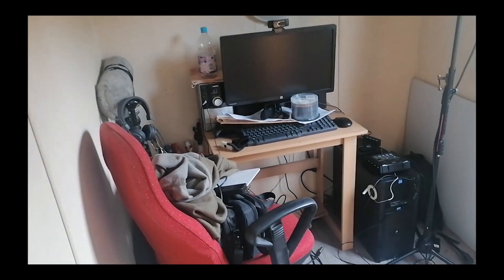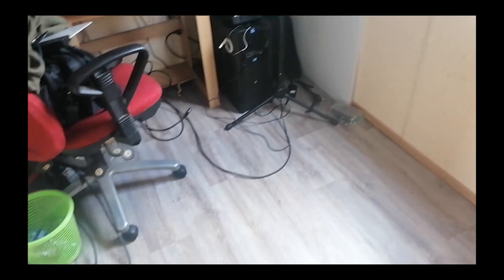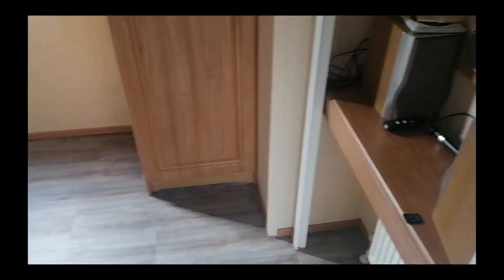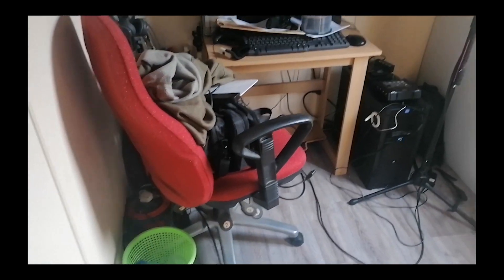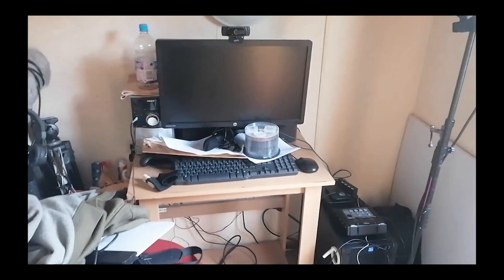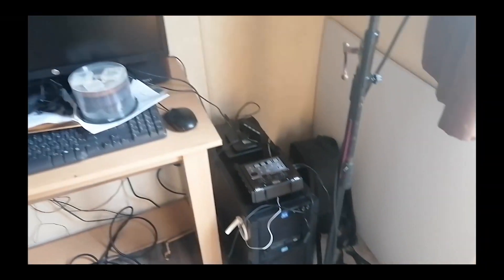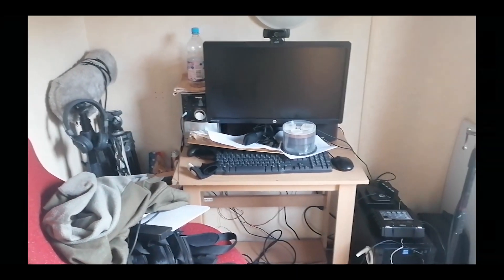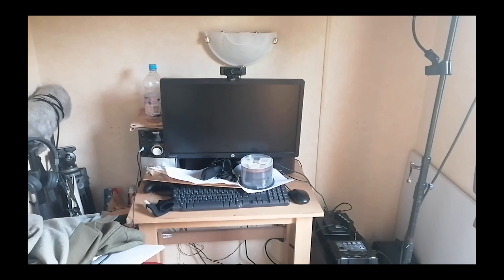Mini Recording Studio build Feb 2020